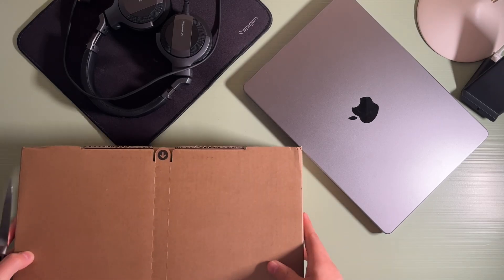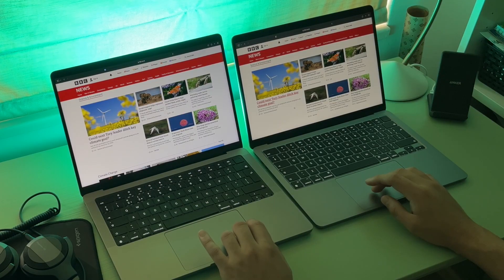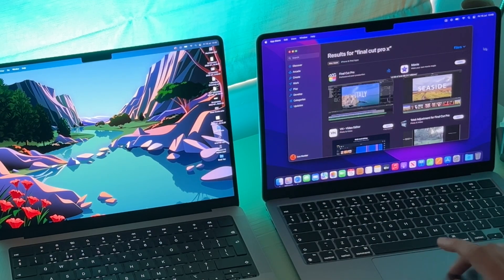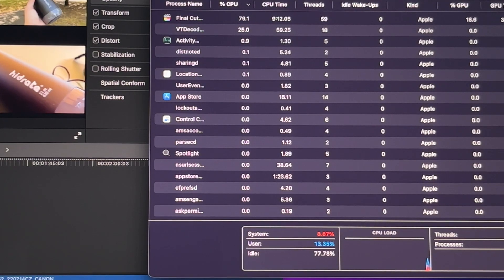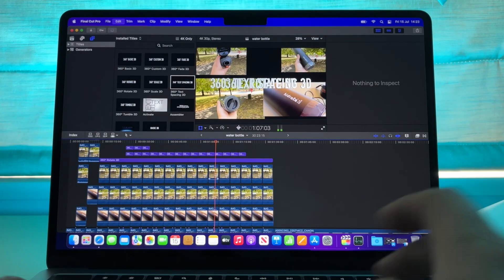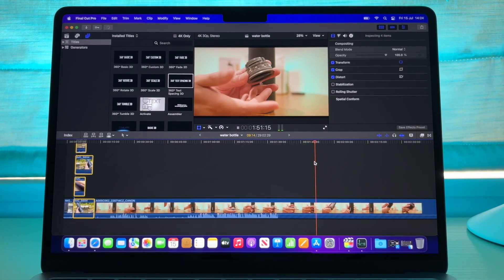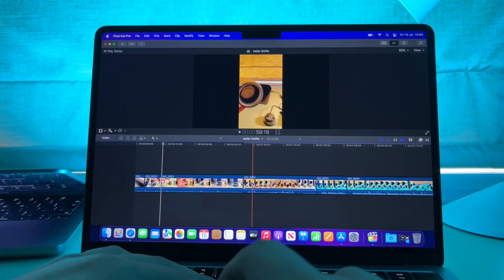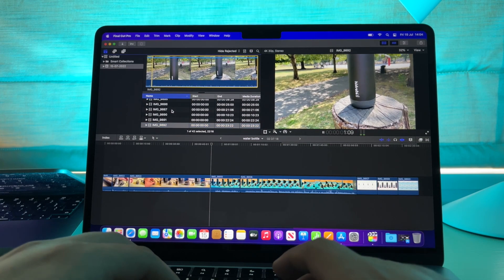MacBook Air M2 Review - Base Model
We were blown away by the M2 and the fact we could edit multiple 4k streams on the BASE model with only 8GB Ram. See what it took to finally slow this down.

Yes it has no fan, yes the base model has only 1 nand chip (so slower ssd) but it chewed through almost anything we threw at it that an average person would do on a day by day basis.